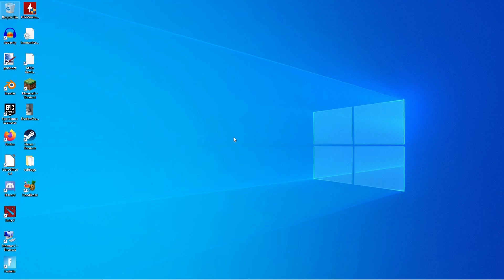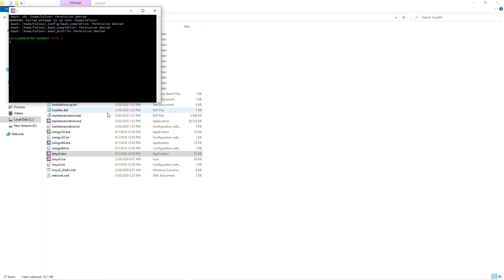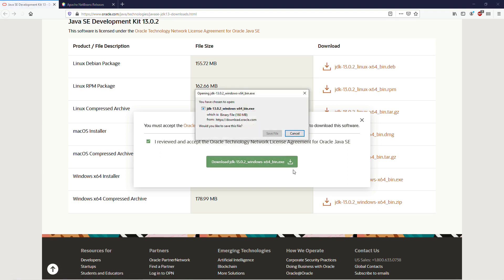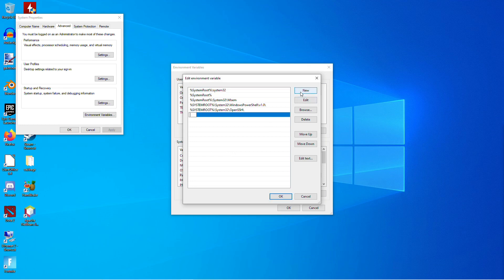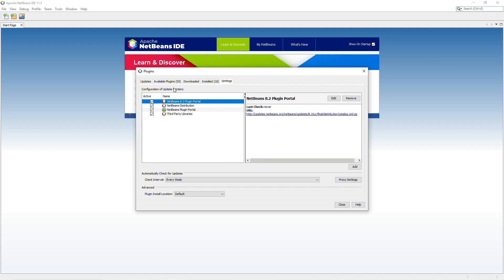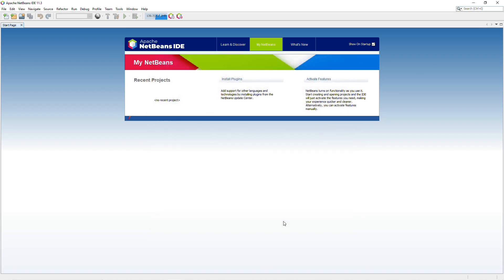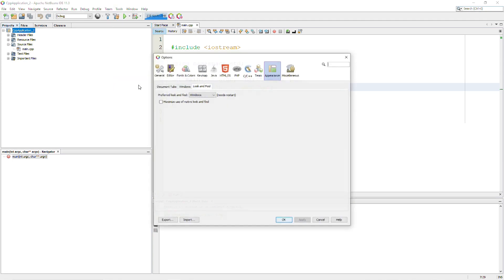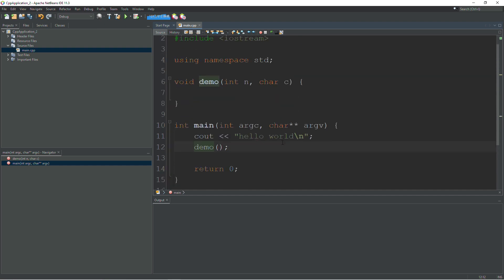How to C++ in Netbeans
!Note! Newer versions of Java are missing some files and do not work with the C++ plugin. If you get a timedout error then uninstall the jdk and and go back with JDK 8.

This video covers everything you need to setup C++ in Netbeans with a 64 bit compiler for Windows. There are a lot of steps so follow the tutorial carefully and you will be writing C++ programs from the comfort of a great IDE.

pacman commands:
pacman -Syuu  (repeat as stated in the video)
pacman -S base-devel
pacman -S mingw-w64-x86_64-toolchain